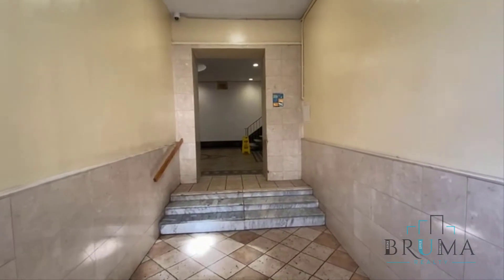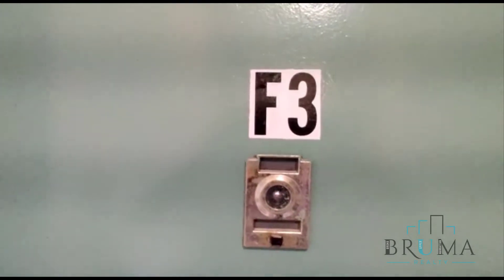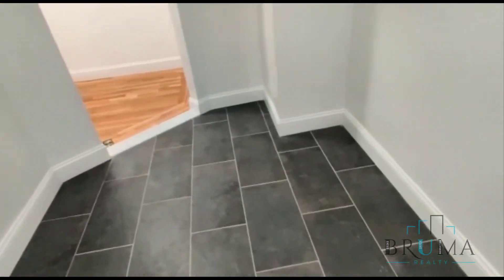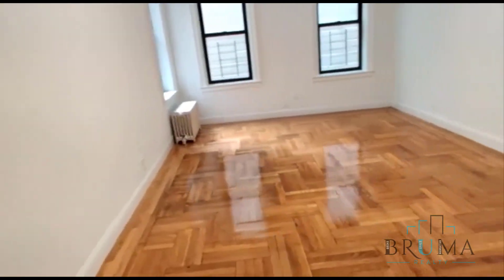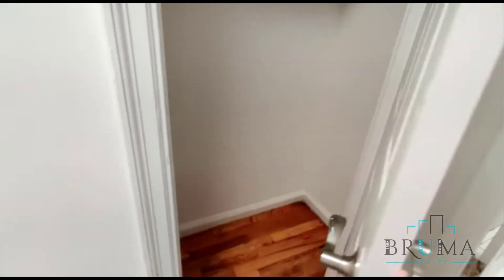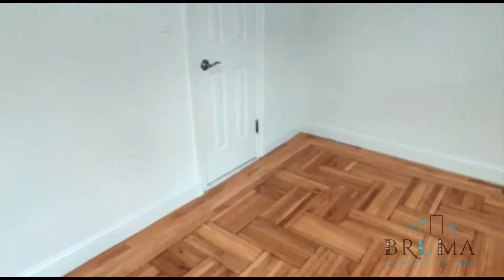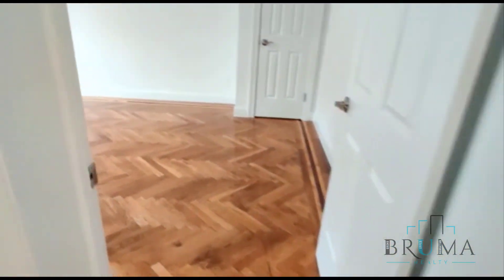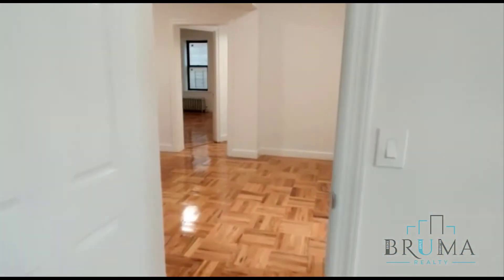54 West 174th Street F3 (4 Beds, 1.5 Baths)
Beautiful 4 Beds, 1.5 Baths apartment in Morris Heights, Bronx.